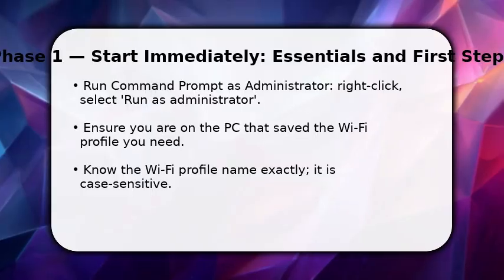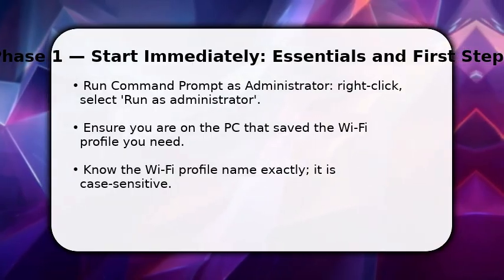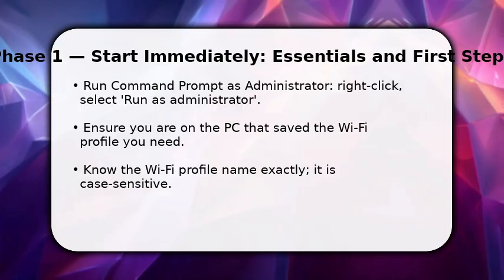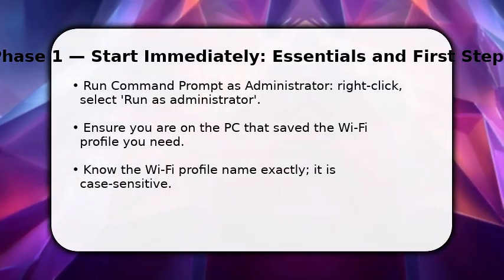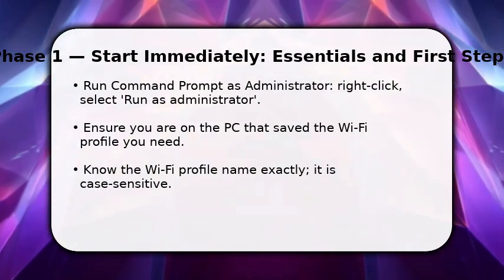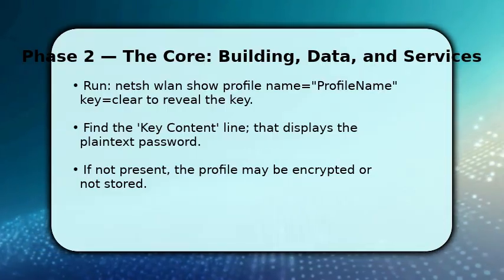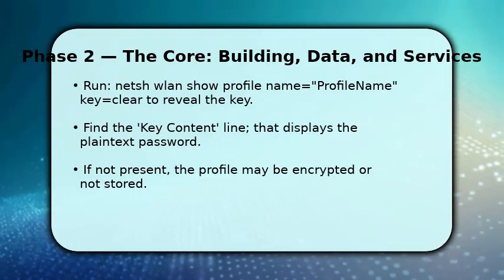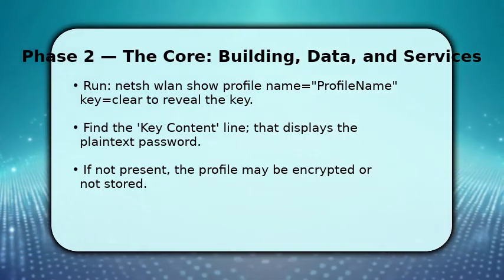How to Find Password in Command Prompt (easy Method)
How to Find Password in Command Prompt (easy Method) | 🔒 Surfshark VPN Deal — Stay private and secure. $1.99/mo + 3 Months Free ▸

Learn the simple and effective method to retrieve your forgotten password using Command Prompt with this step-bythy guide. Discover how system restore points can help you regain access without data loss.

find lost password, command prompt trickery, recover Windows login details, system restore point method, password retrieval command line, access forgotten account, safe way to reset passwords, using Command Prompt for logins